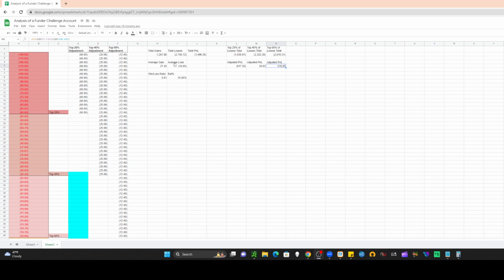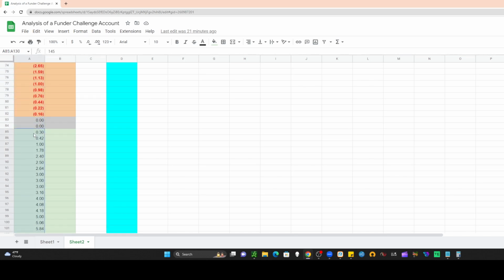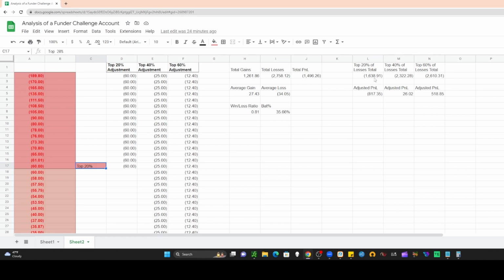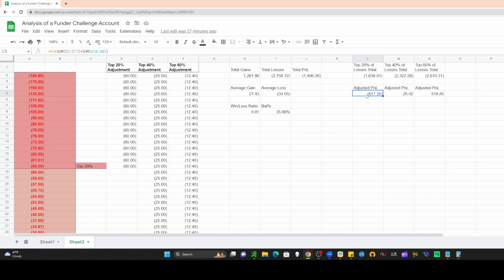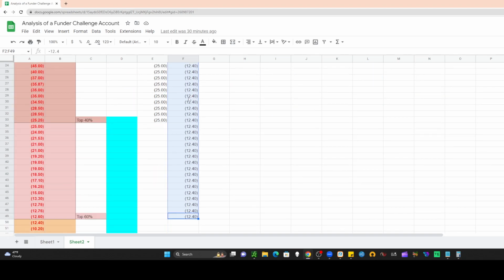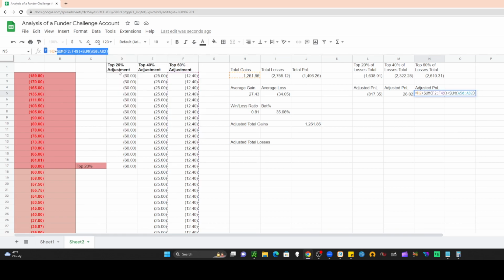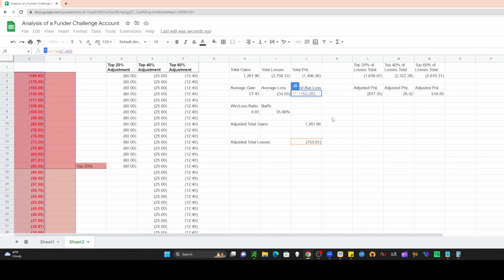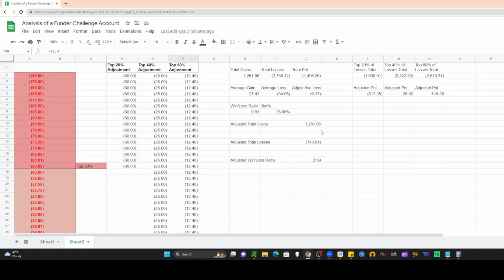How to Figure Out Where to Cut Losses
In this video, I will explain how to analyze results from PropReports to estimate where to cut losses on losing trades.

Put Your Skills To The Test With Funder Trading:

✅ Get Funded